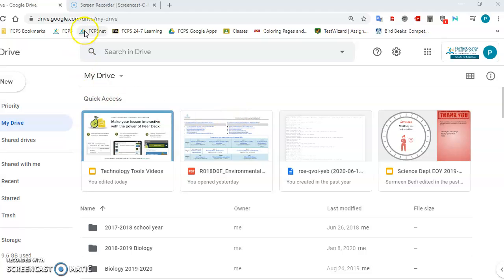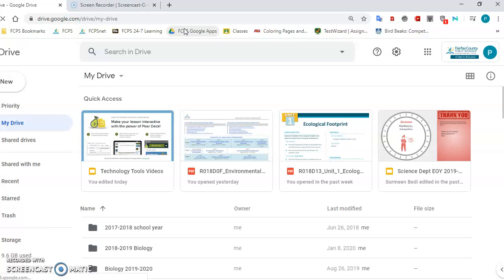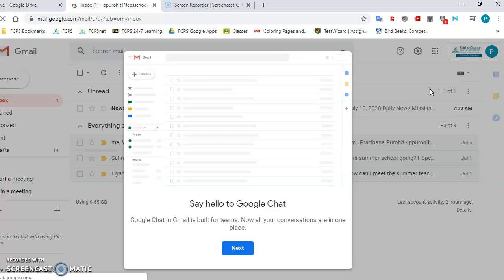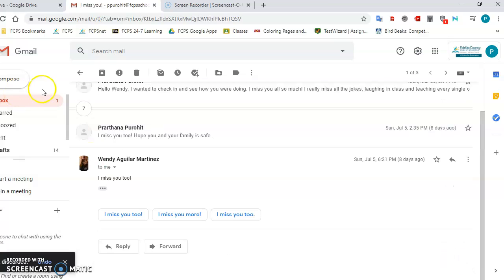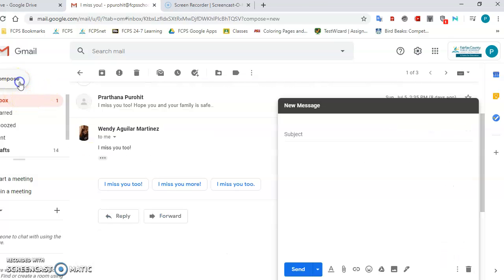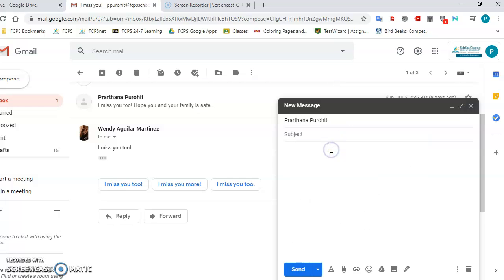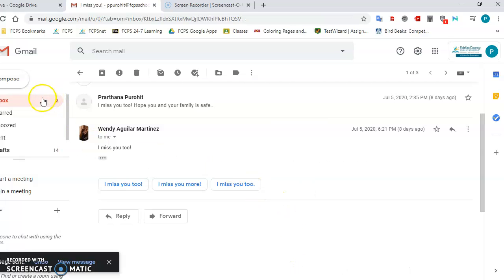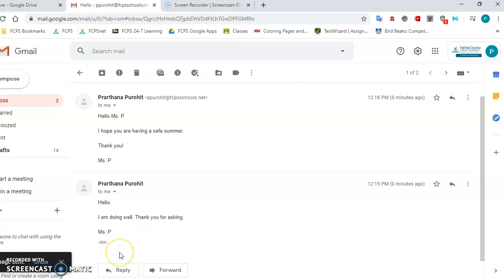How to send and check emails...